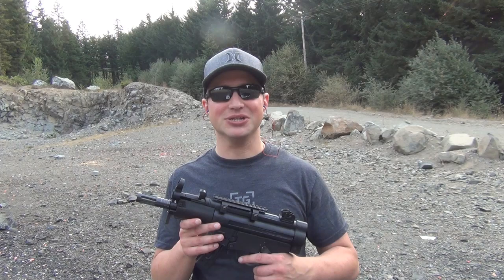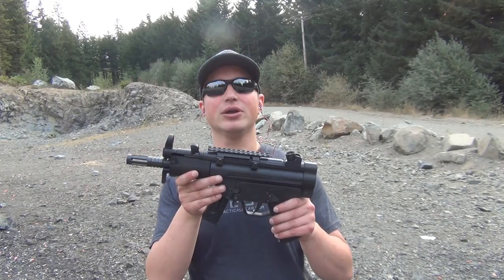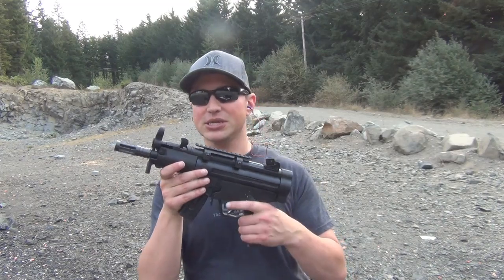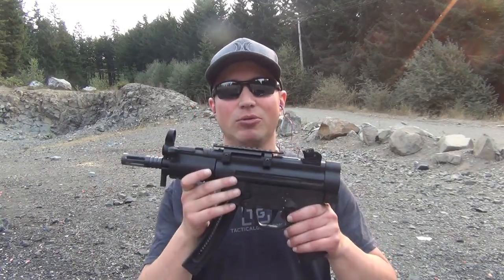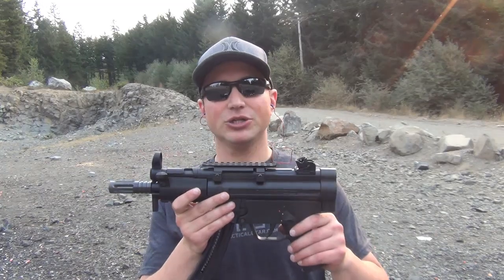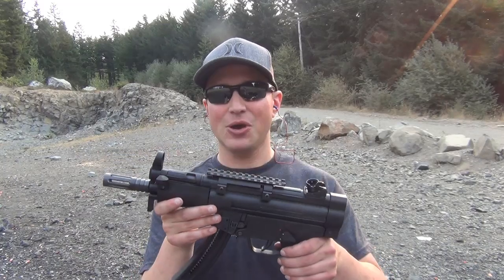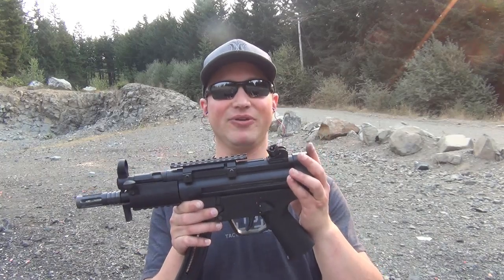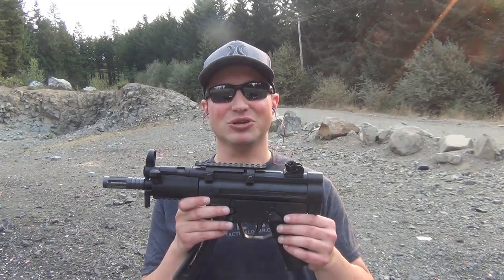Range Test: ATI GSG5-PK (German Sports Pistol) - Fun 22LR to shoot at the range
In this video I go over the ATI GSG-5P (German Sports Pistol).  This pistol is chambered in .22LR.  Reminiscent of an MP5, the GSG-5P comes with a 10 round magazine and a high capacity round magazine is available.

While this gun has limited applications, it is a blast to shoot at the range.  This gun comes complete with the necessary tools needed to clean and maintain.  As intricate as this guns looks, disassembly is actually quite simple allowing for more time at the range.

With .22LR now at normal prices (at least at time this video was published) this gun won’t break the bank.  If you elect to go down the Form 1 process with this firearm, aftermarket accessories allow this pistol to be converted to an SBR with no modifications.  Simply select your preferred stock and attach.

If there's something you'd like to see, let me know.  If I can make it happen I will.

Note: Ensure you have received approved paperwork and stamp from the ATF BEFORE making any modifications to your firearm.